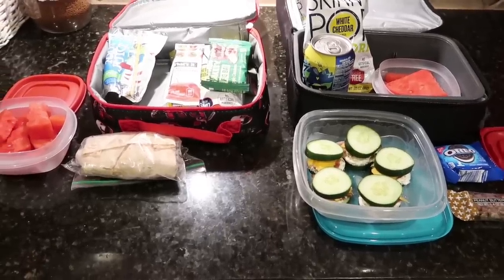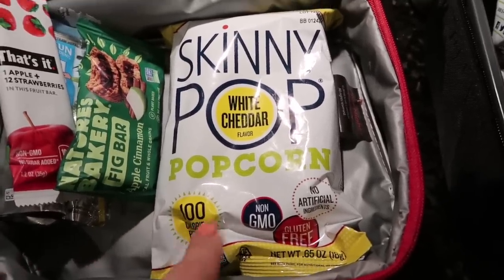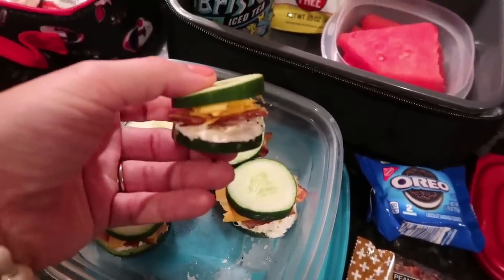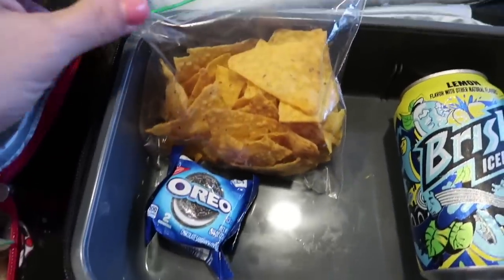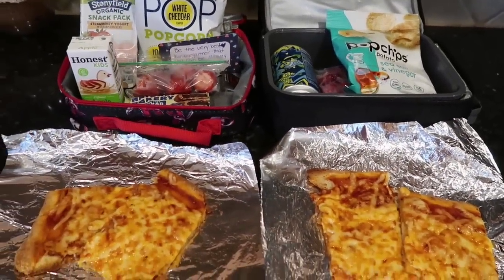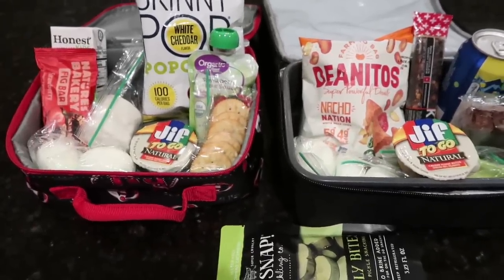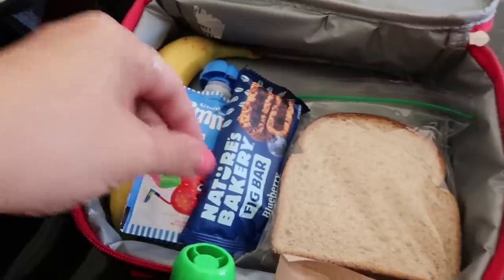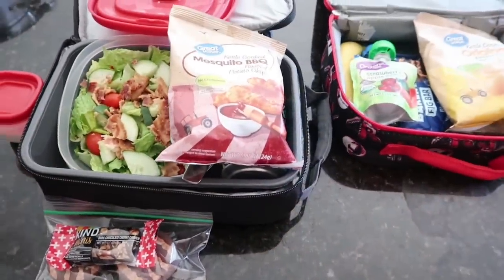WHAT'S FOR LUNCH? What my boys took for WEEK 2 OF SCHOOL!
Week two in the books, and I think the boys did great. They are adjusting well and enjoying school so far. With work I have been doing lunches the night before and that has been key, especially for hubs who has morning duty. Wait till next week when "what they ate" starts!!!

Walmart Mainstays 9 piece Bento Box
Travel Cupcake holder
Nuby Container
Contigo Water bottle